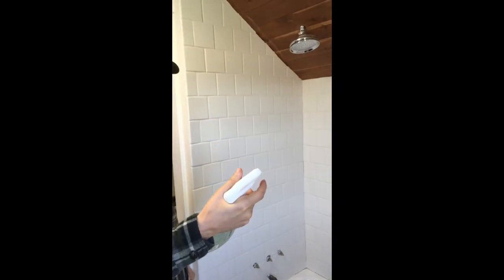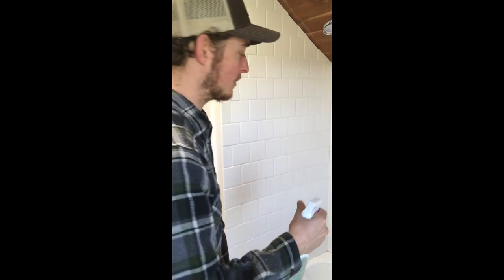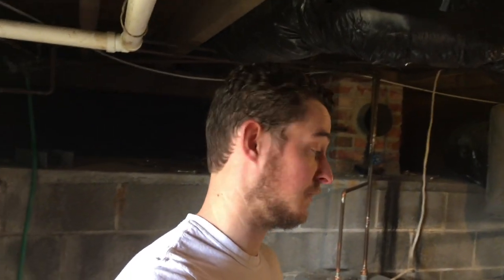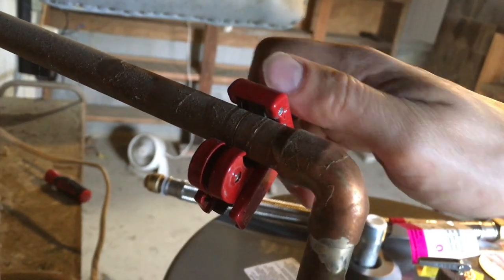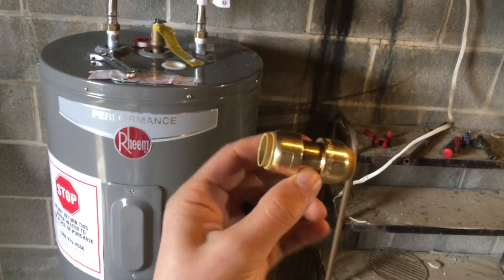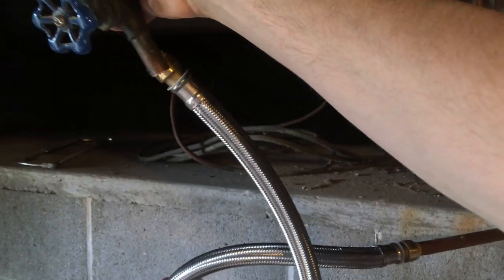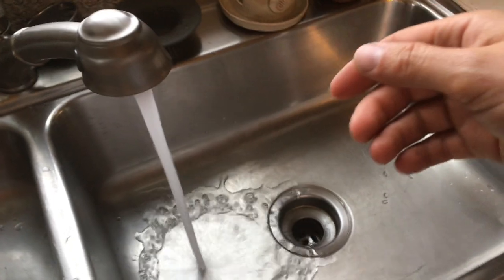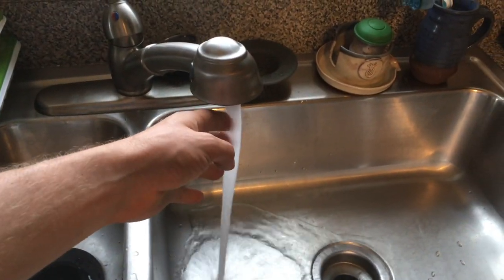I Had a $400+ Power bill!!!! My water heater was the culprit!!! DIY water heater Install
For the past 3 months my bill has been around $400!!! Come Hang out with us today as we install a new water heater in our house!

pipe cutter

water heater

Water Heater Installation Kit

Rigid Drill

Rigid Reciprocating Saw